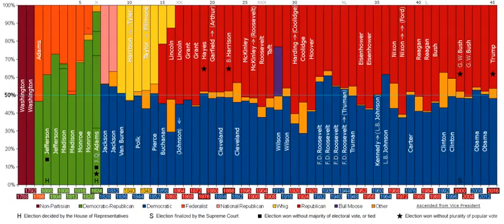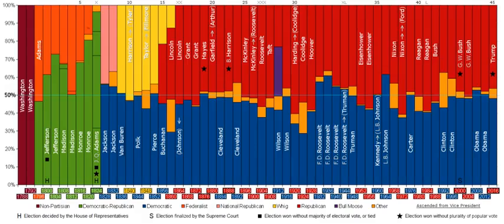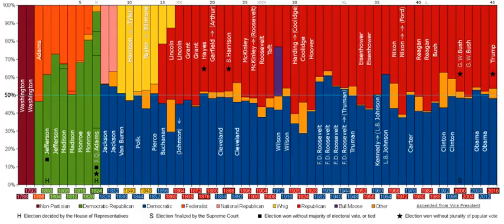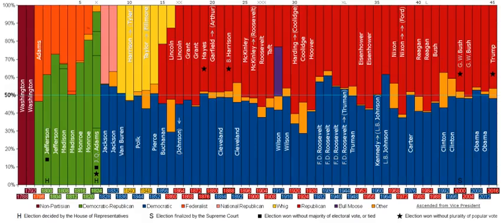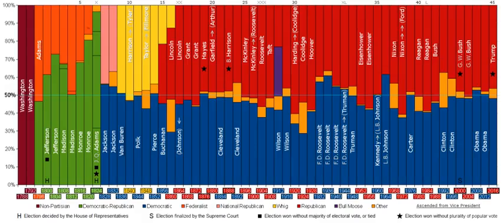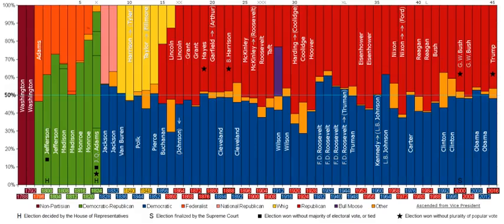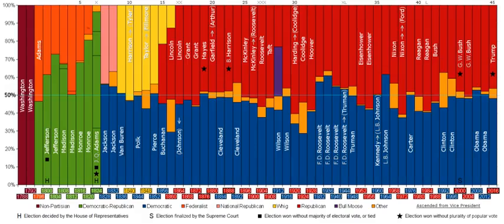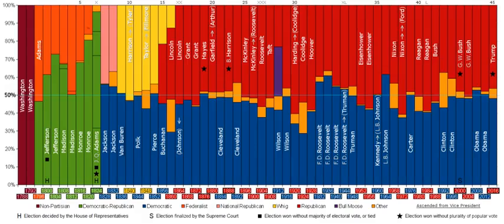Political parties in the United States | Wikipedia audio article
Political parties in the United States are mostly dominated by a two-party system consisting of the Democrats and the Republicans. Though the United States Constitution has always been silent on the issue of political parties since at the time it was signed in 1787 there were no parties in the nation.